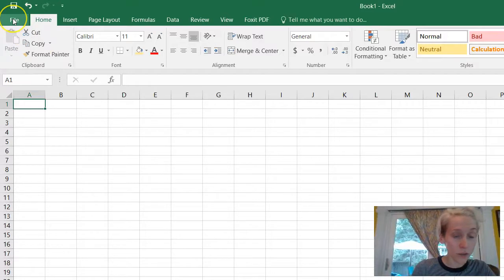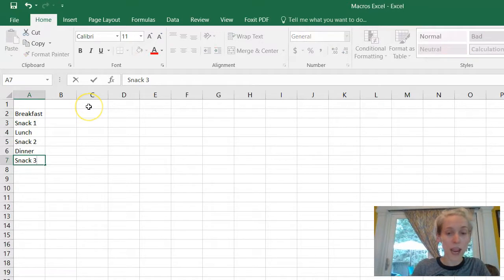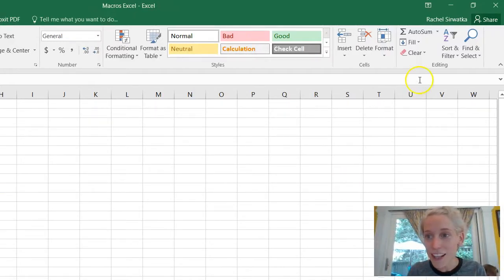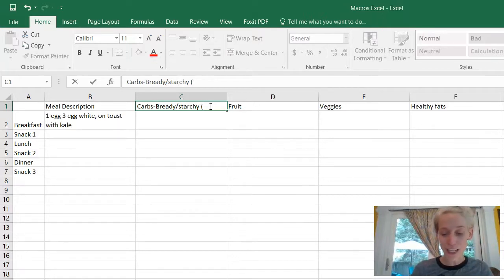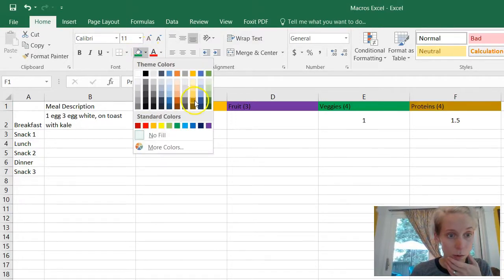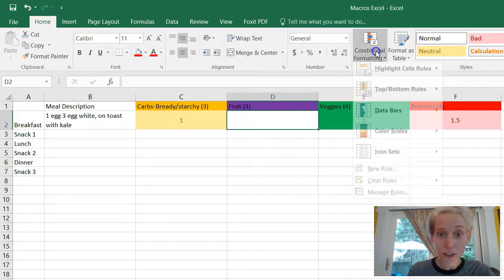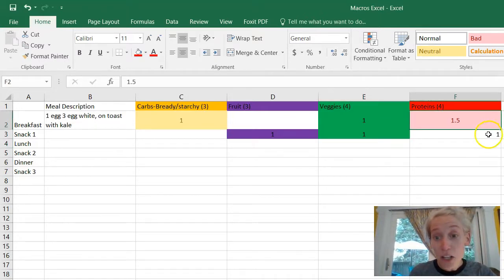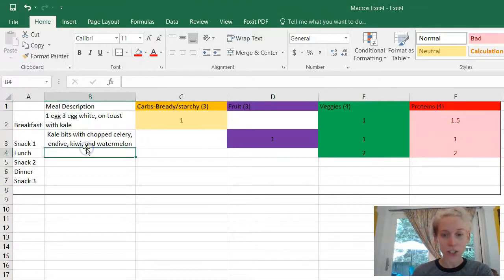Excel Your Way to Funville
Learn how to add formulas to Excel Spreadsheets and Improve your quality of life. Seriously though, prepare to be amazed.